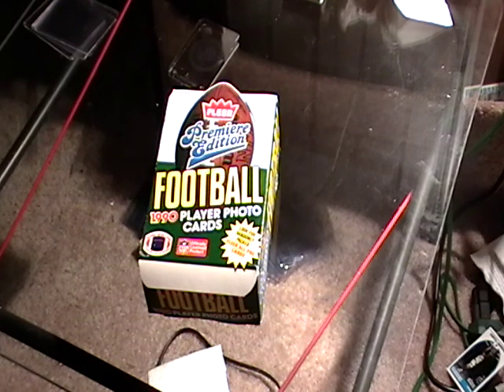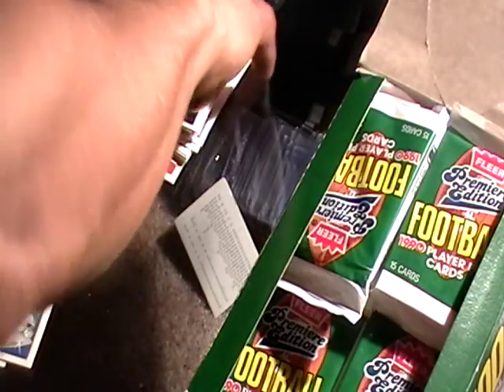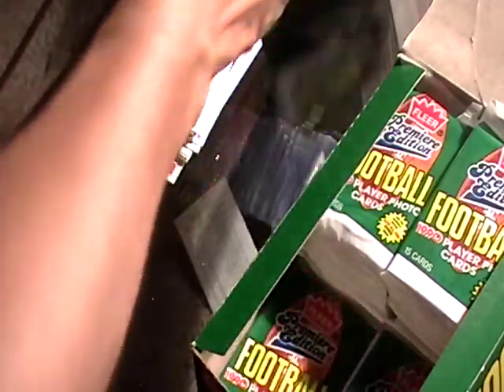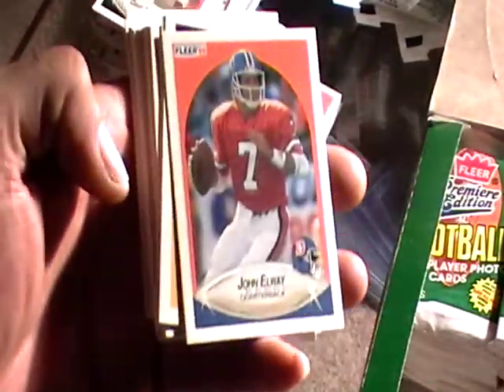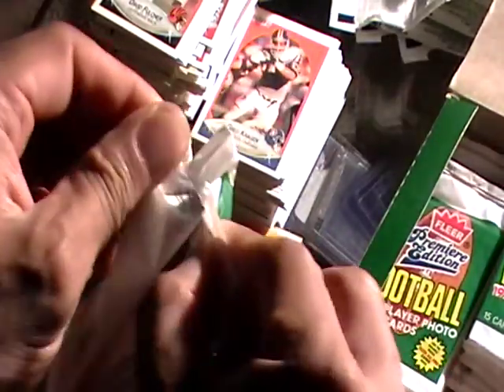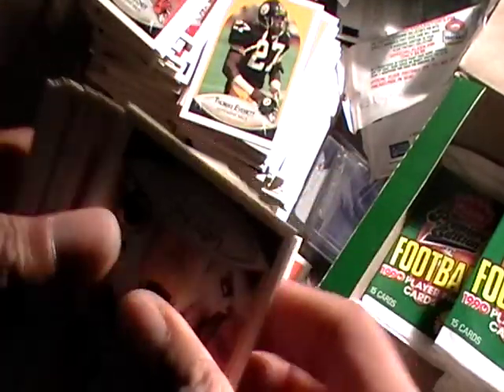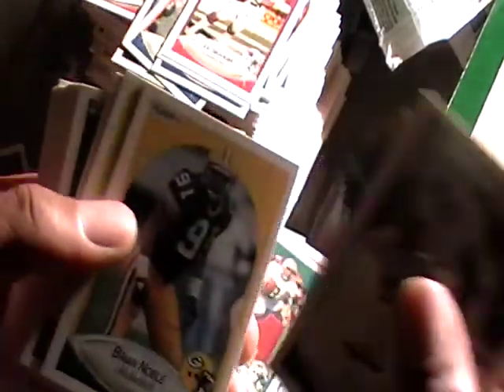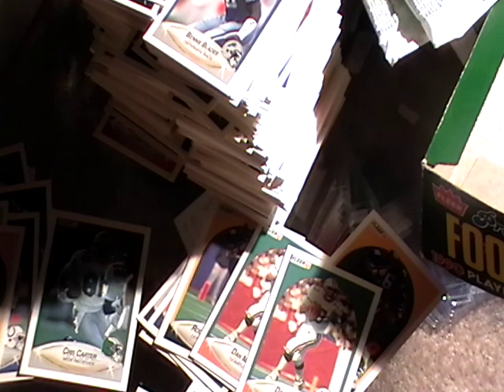1990 FLEER FOOTBALL WAXBOX BREAK